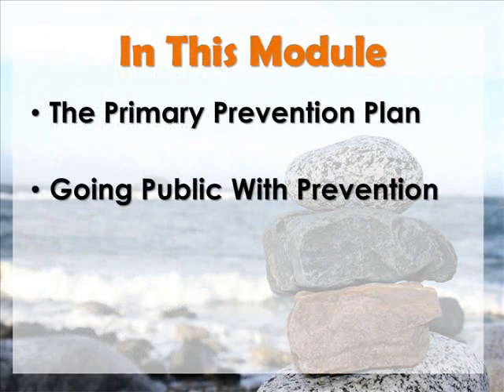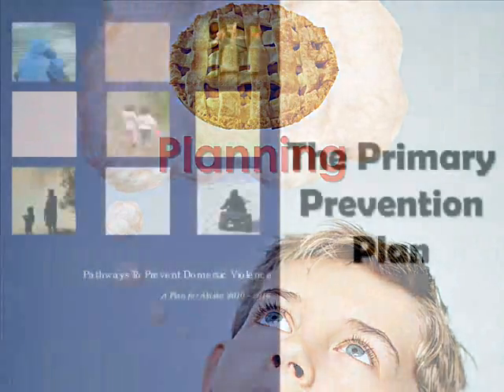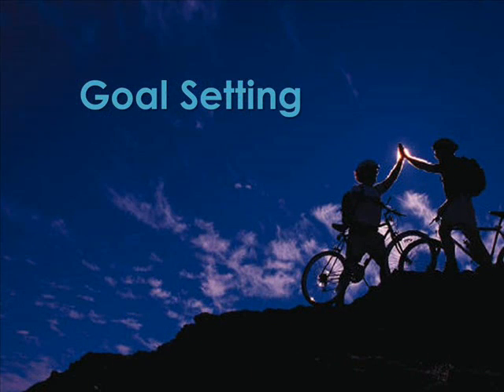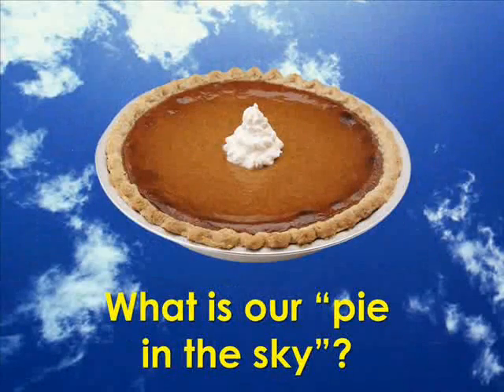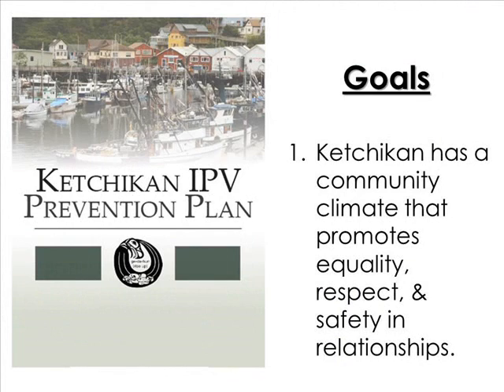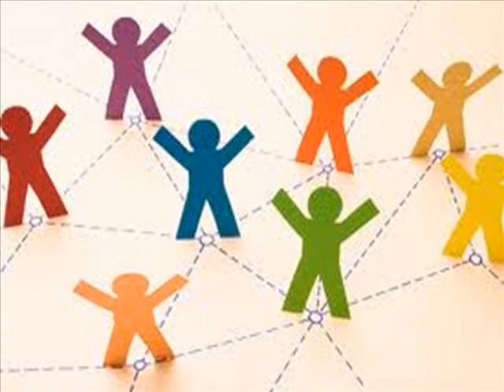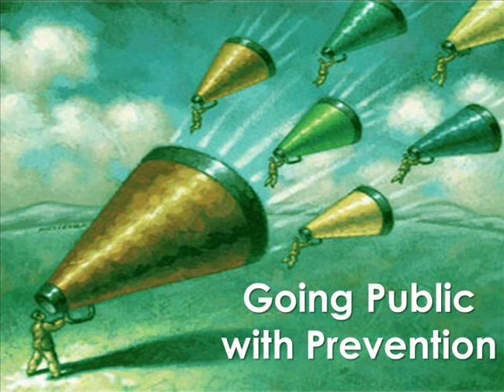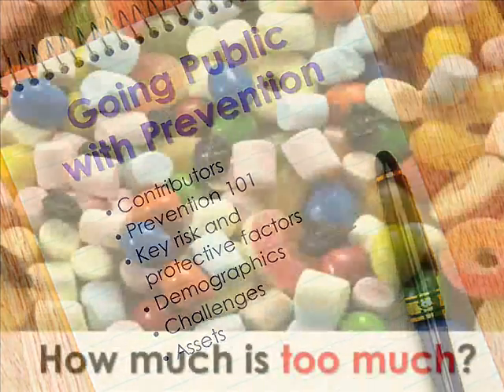Module 5: The Prevention Plan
In Module 5 of the ANDVSA Statewide Primary Prevention Orientation, we examine the primary prevention plan, a document which guides the work we will do to prevent domestic violence, sexual assault, and teen dating violence in our community.